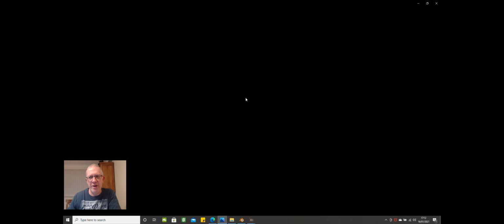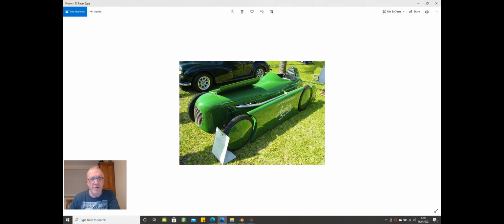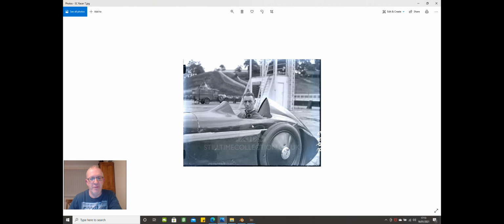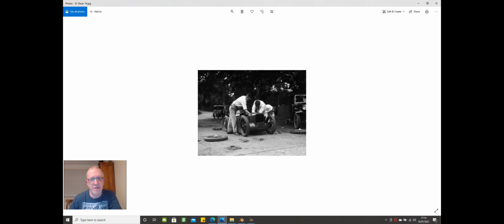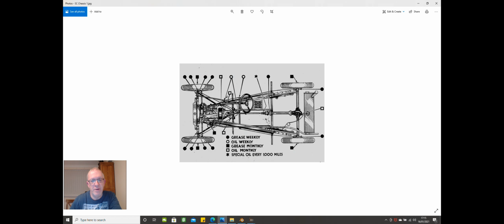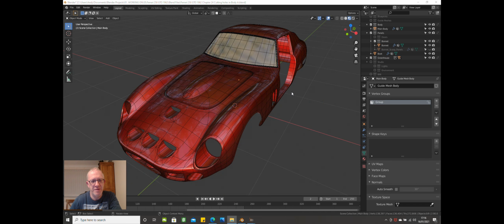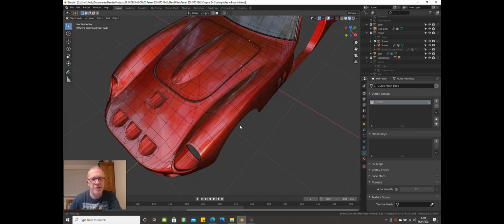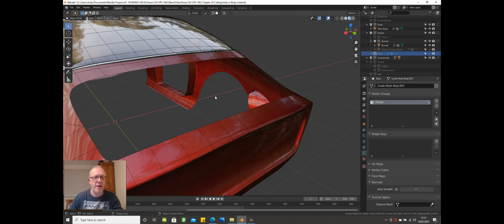Your Car Story Ep 2 .This is a story about a record breaking car and driver supercharged Austin 7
This is Episode 2 of a car series entitled your car story. It is a story about a record breaking car and driver from 1931.